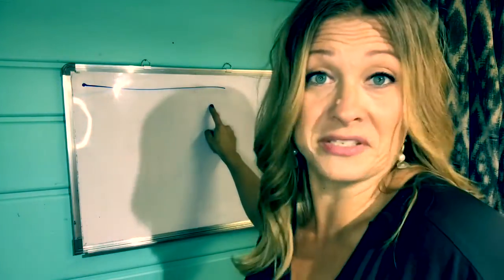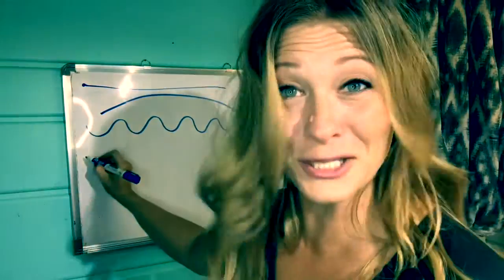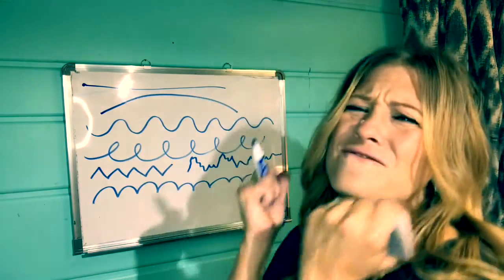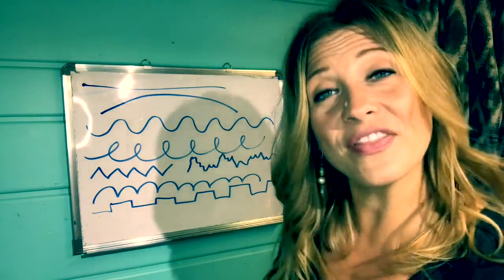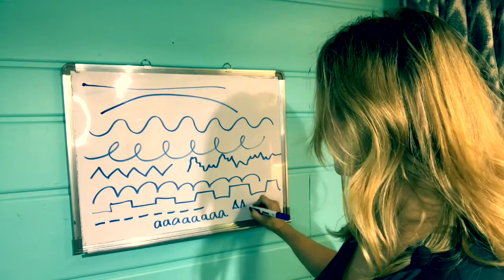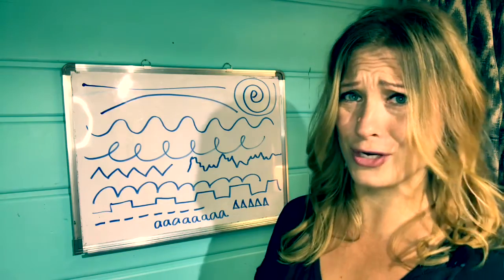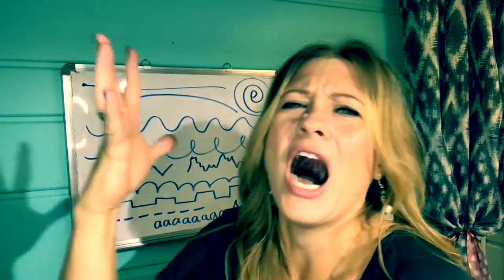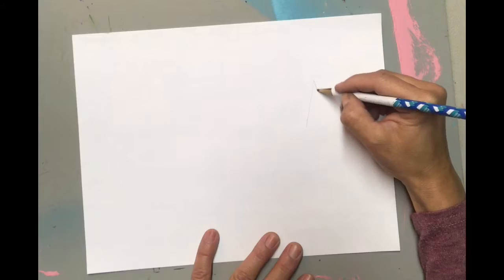Shooting Star 1-2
In this lesson, we will learn about making LINES!
We will learn about line variety + direction.
We will use our knowledge to create SHOOTING STARS.
I can't wait to see what you create!